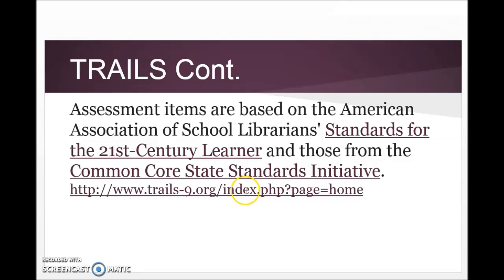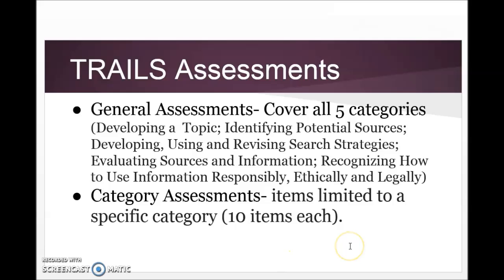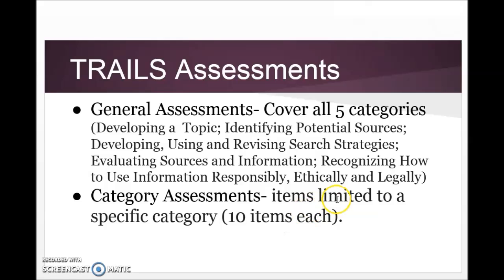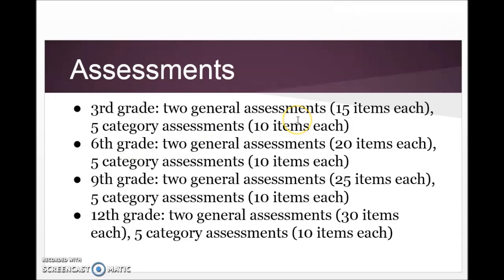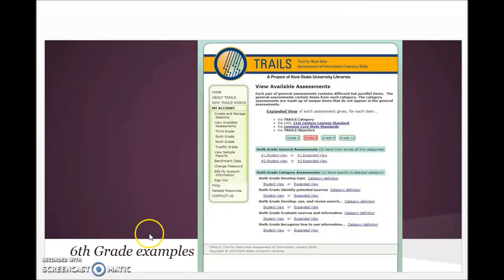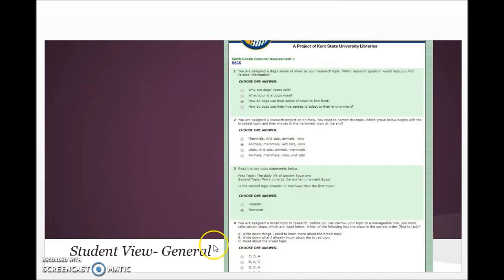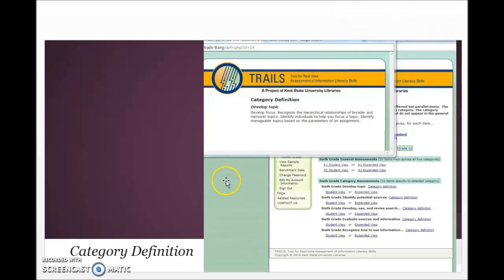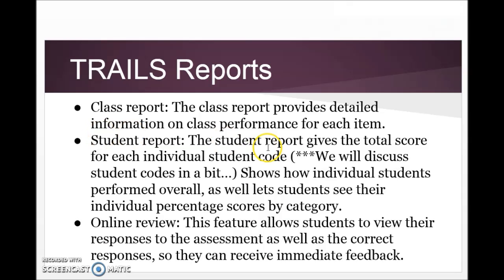TRAILS Information Literacy Skill Site